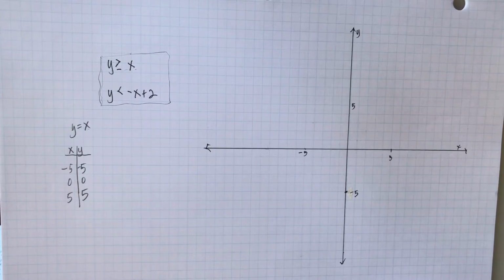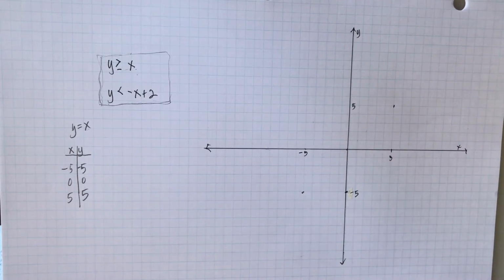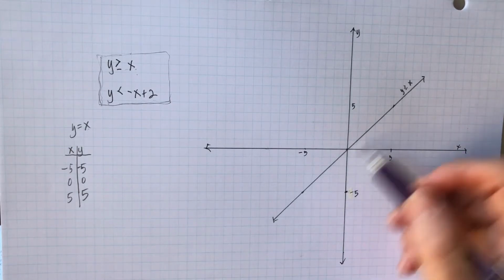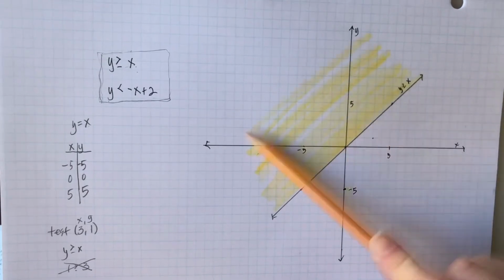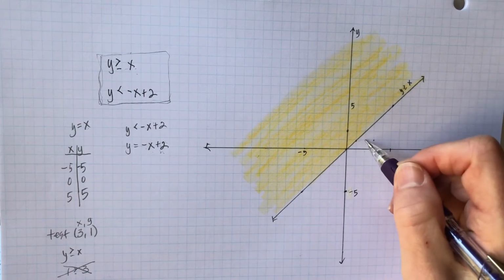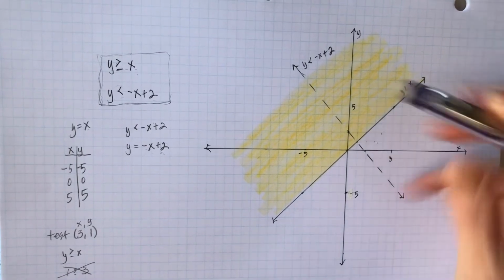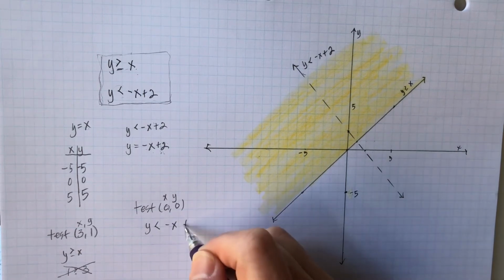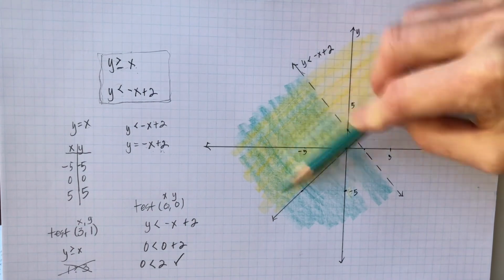Graphing Systems of Inequalities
Graphing a system of inequalities.  This video answers frequently asked questions:  dashed or solid line?  Where to shade?